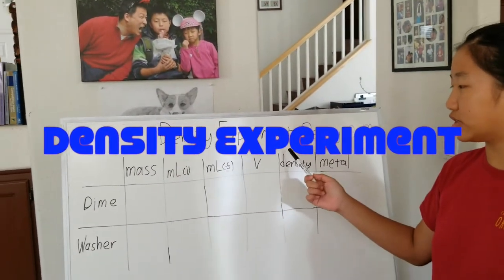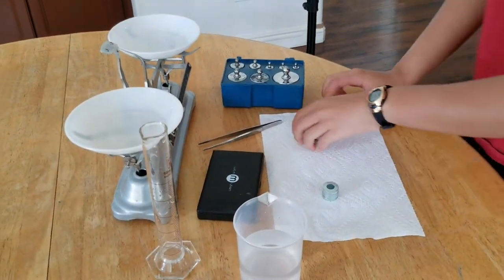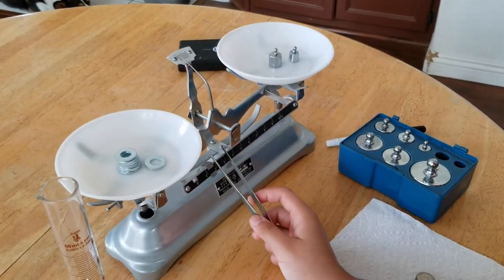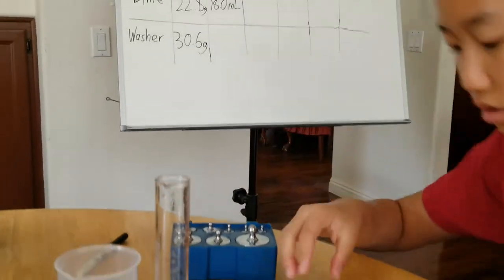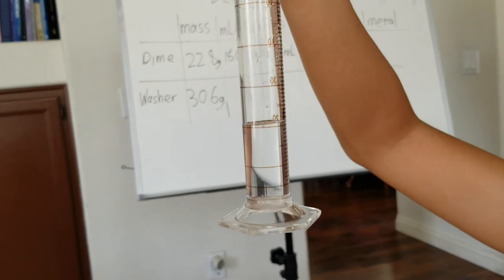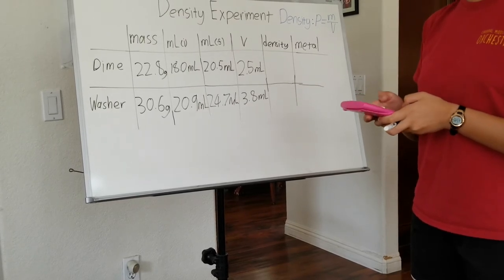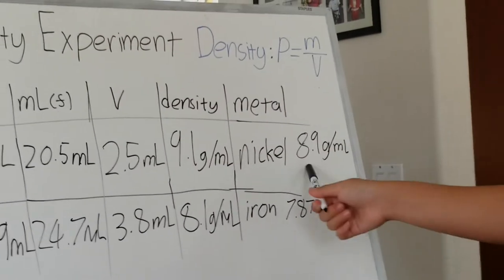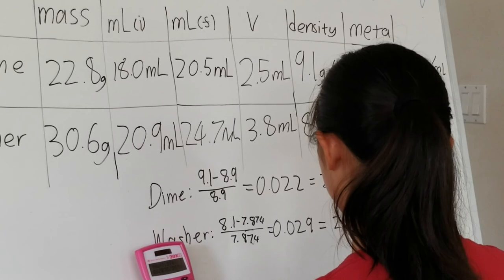Density Experiment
How to find the density of a Dime and a washer